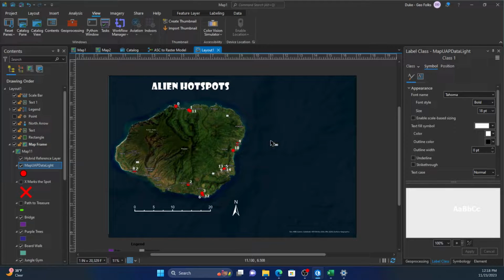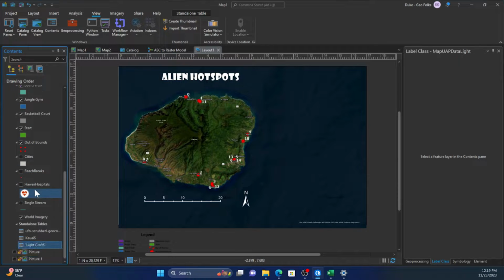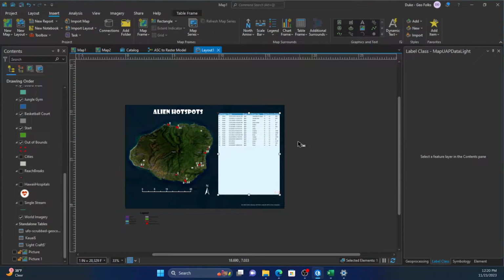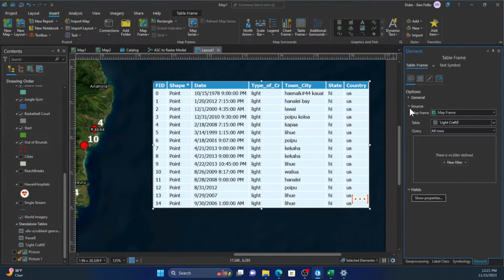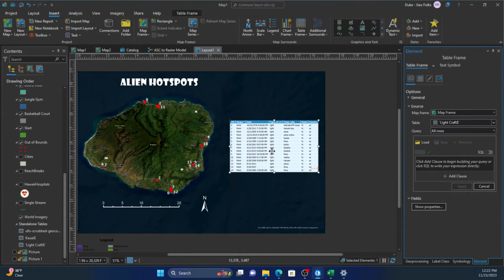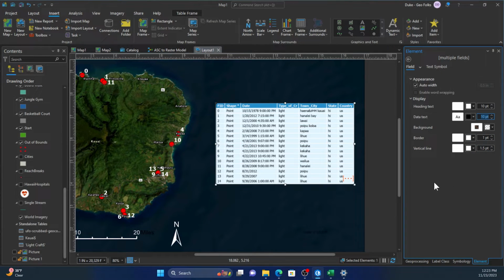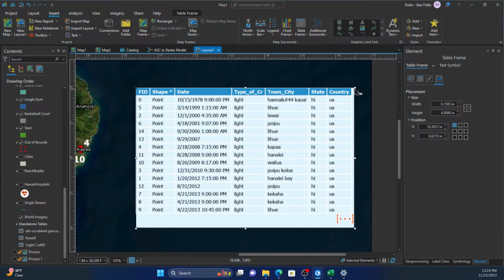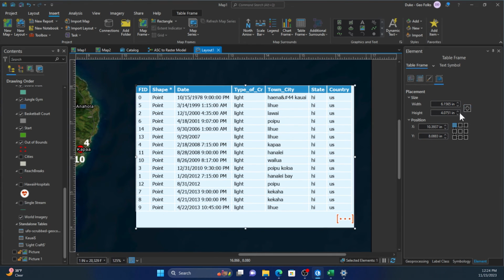I Need a Table On My Map! Do This to Place and Excel Table Into a Map | ArcGIS Pro and Excel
This video details using the insert table functionality to add an excel spreadsheet table to a map layout within ArcGIS Pro.

00:00 – Intro
00:22 – Adding excel table to map Data Frame
01:06 – Adding excel table to map layout
01:38 – Checking table (opening the excel table in ArcGIS Pro)
01:59 – Resizing table
02:11 – Noticing other parts of table not visible
02:33 – Changing table propertes
02:58 – Changing table source
03:14 – Making a table query
03:57 – Changing the field auto width
04:28 – Changing table text
04:50 – Changing table arrangement
04:57 – Sorting table columns (based on date field in table)
05:47 – Changing table heading properties
06:48 – Outro